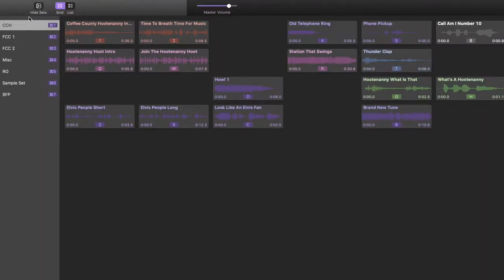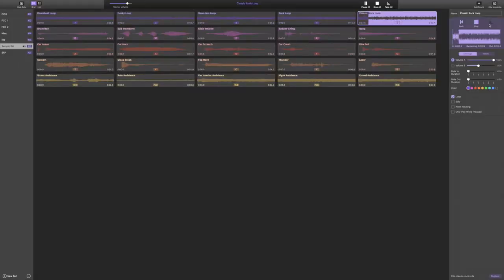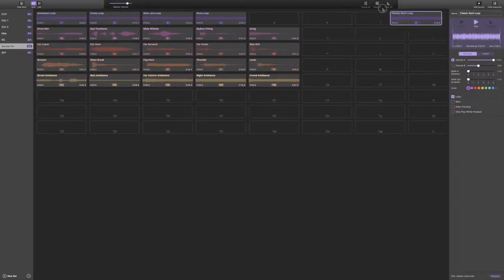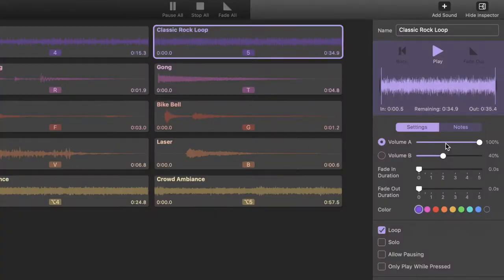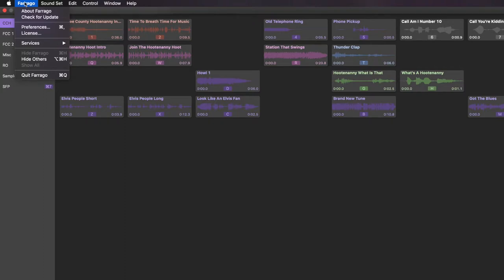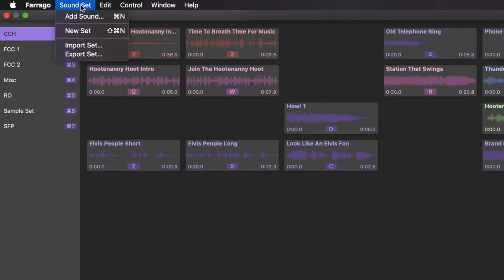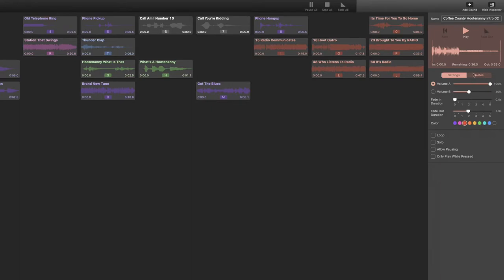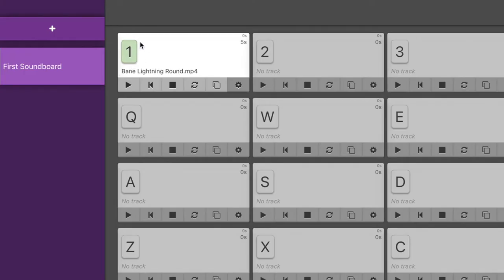Podcasting and Broadcasting with Farrago Digital Cart Machine by Rogue Amoeba for MacOS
The digital sound cart program that I prefer and use on my Mac is Farrago by Rogue Amoeba. I don't know how to pronounce it, but I know how to use it. And it works like a charm. Let me show it to you.

MY EQUIPMENT:

• Behringer XENYX X1204USB Mixer •
• TASCAM DR-05 Portable Digital Recorder •
• Audio-Technica ATR2100-USB •
• Neewer Suspension Boom Scissor Arm with Shock Mount •
• Neewer NB-39 Microphone Suspension Boom •
• Pyle PLGI35T Audio Ground Loop Isolator •